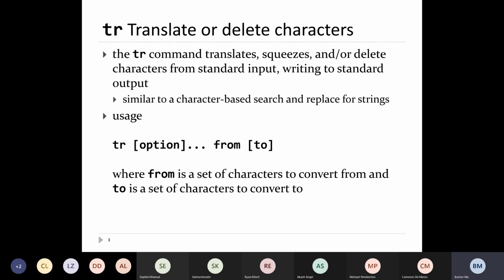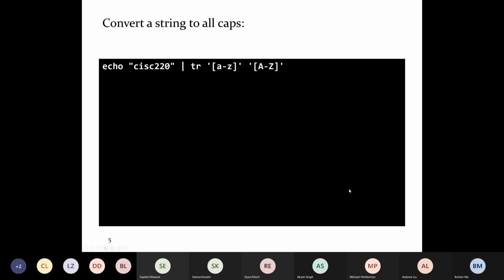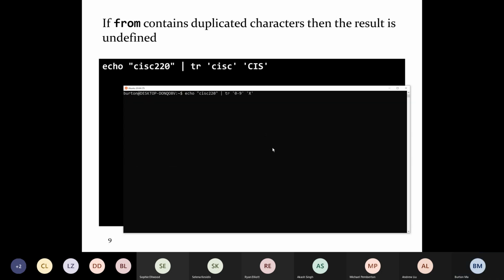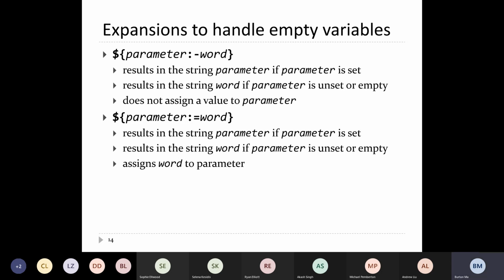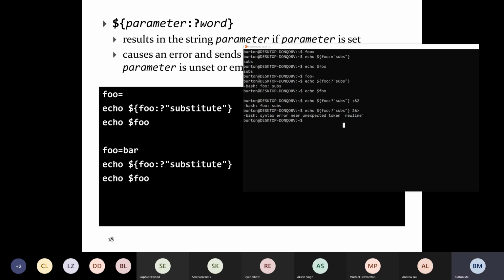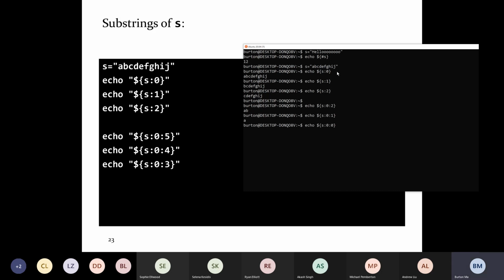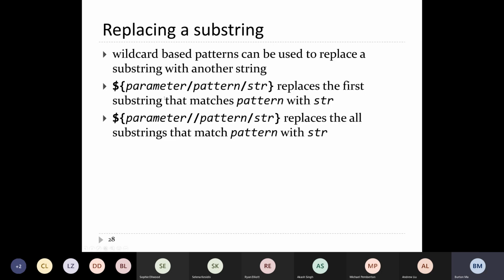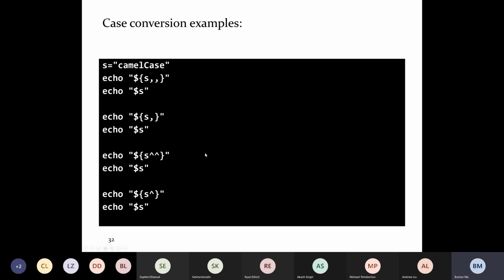CISC 220 Lecture 14: tr and string manipulation